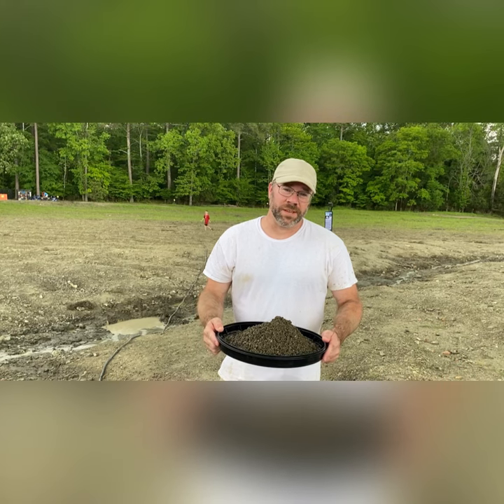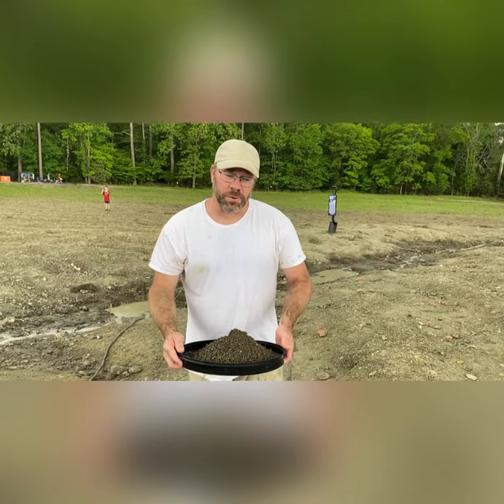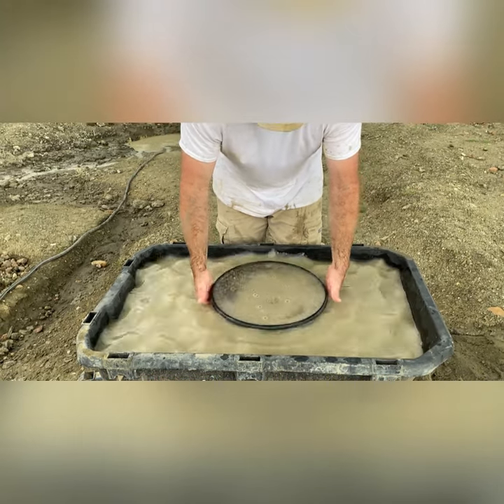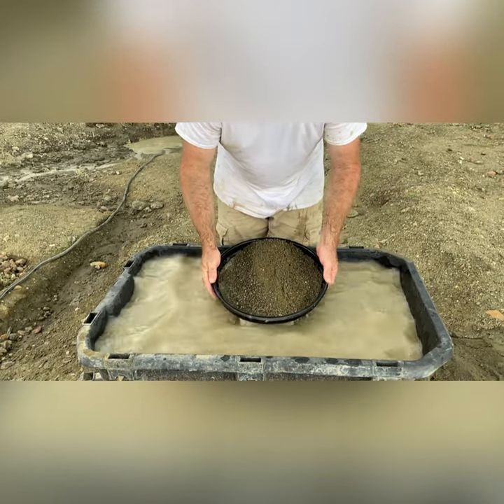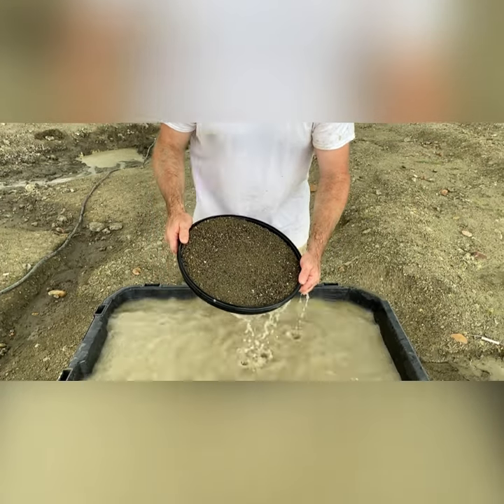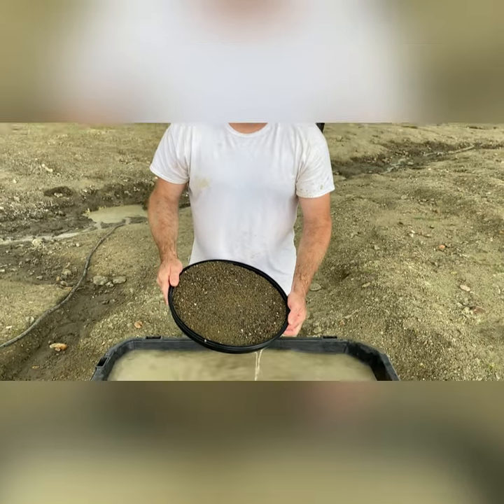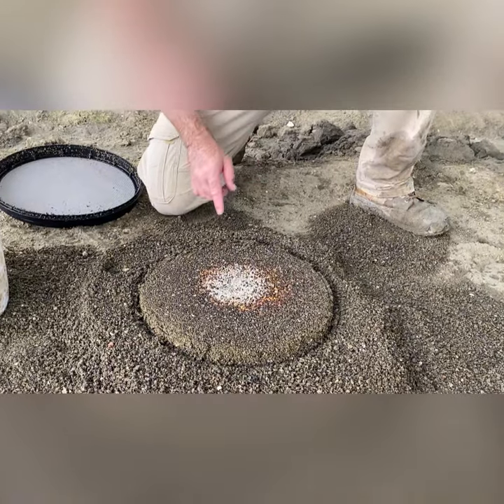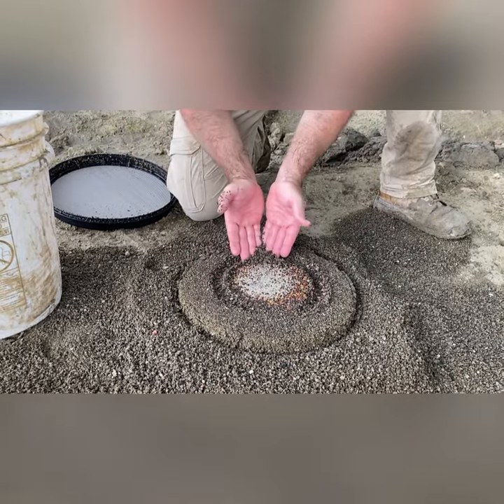How to use a Saruca to find Diamonds at the Crater of Diamonds State Park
How to use a Muddy Miner Saruca to find Gemstones!

Lightweight and easy to use Muddy Miner Saruca™

60-Inch Steel Probing Rod (for helping you find that sweet pocket of gravel)

5 Piece Stackable Screen Set that you can use to easily classify gravel by size, right into a 5-gallon bucket

38.7" x 20" Poly Gorilla Cart, holds water with some sealant.  You can set up your own wash station with this one, or use it to haul material